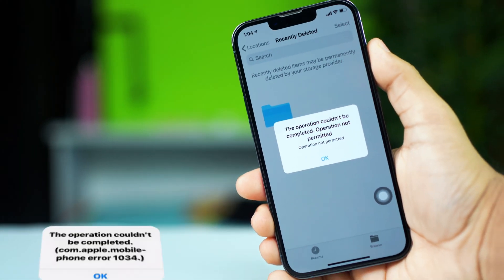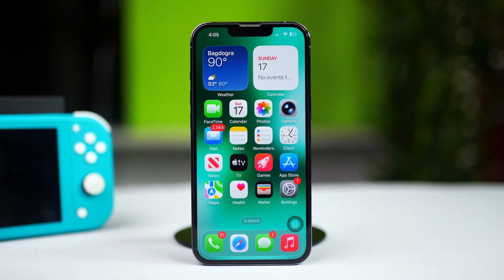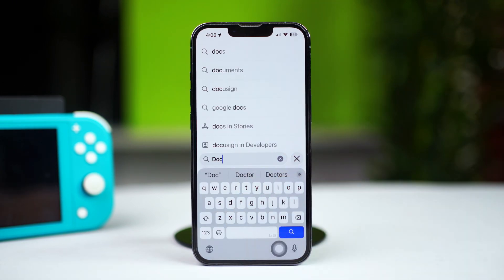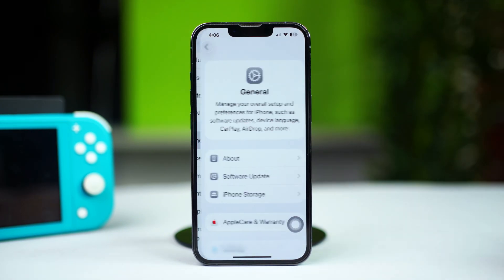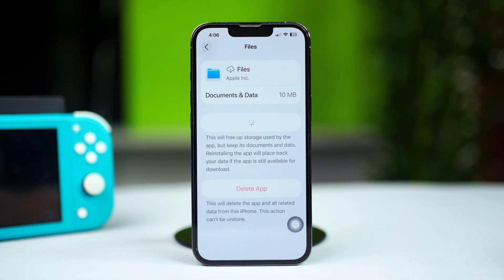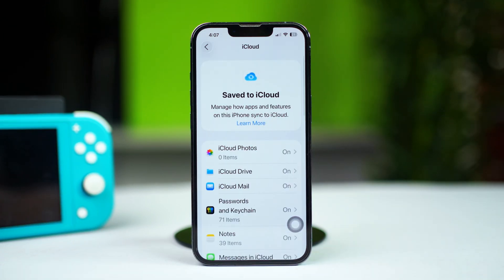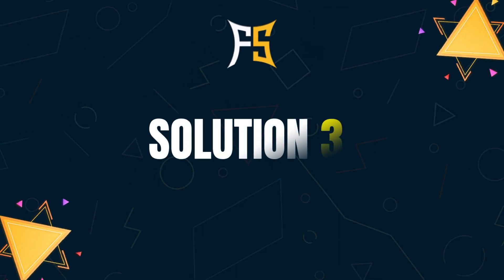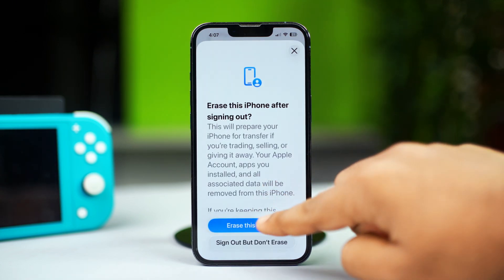Fix “The Operation Couldn’t Be Completed. Input/Output Error” on iPhone NOW!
Having trouble because your iPhone Files app is not working? Don’t worry! In this video, I’ve shown how to fix The operation couldn’t be completed error and resolve the iPhone input/output error. You’ll also learn how to troubleshoot your iPhone Files app and ensure it works properly. By following these steps, you can fix Files app not working on iPhone, access all your important files, and prevent similar issues in the future.

00:01- Video Intro
00:36- Solution 1: Offload the App
00:59- Solution 2: Sync iCloud
01:23- Solution 3: Sign Out and Back Into iCloud
01:38- Solution End